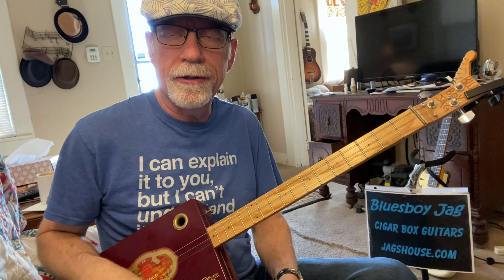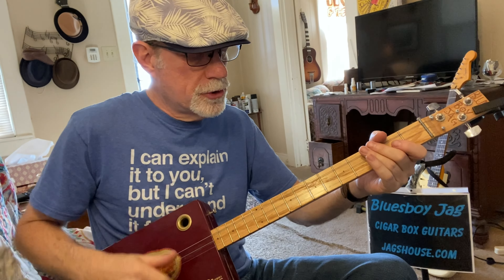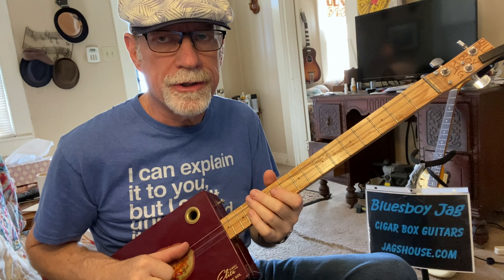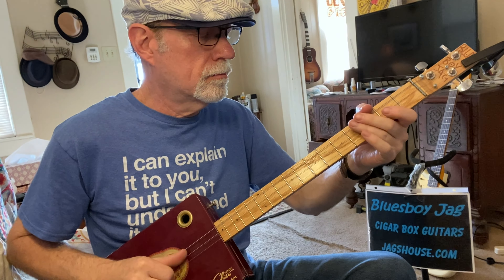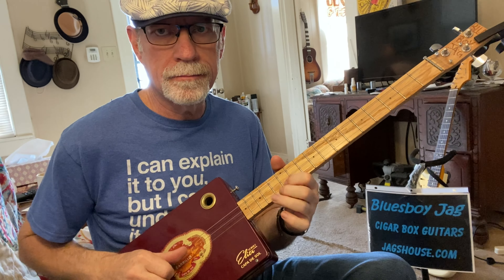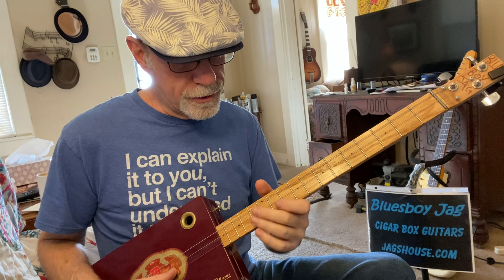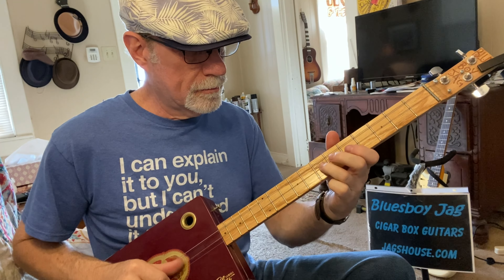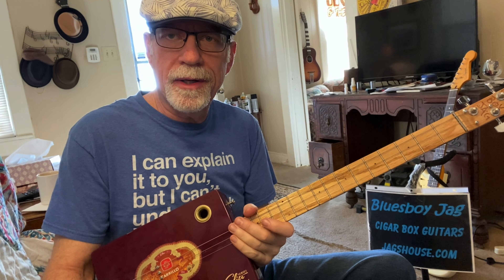Suzy Q 3 String Beginner Cigar Box Guitar Lesson Creedence